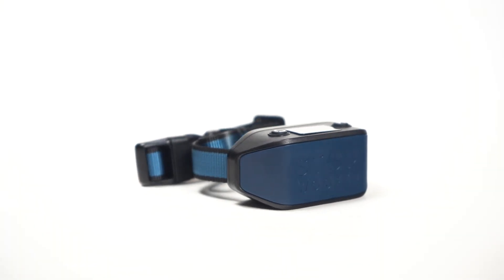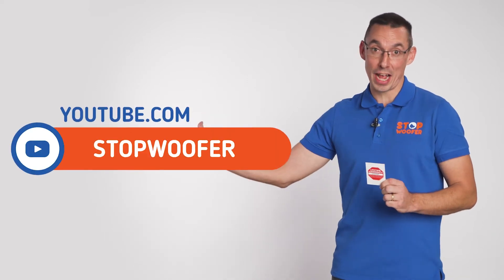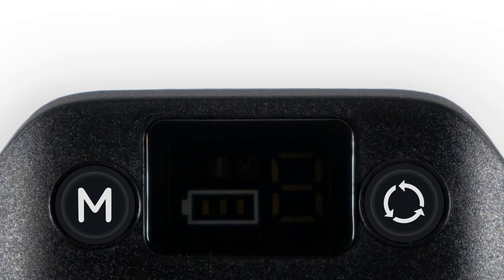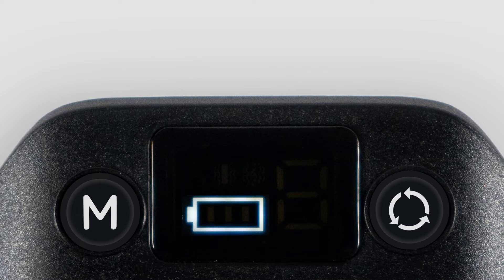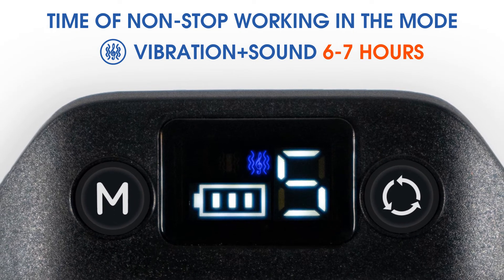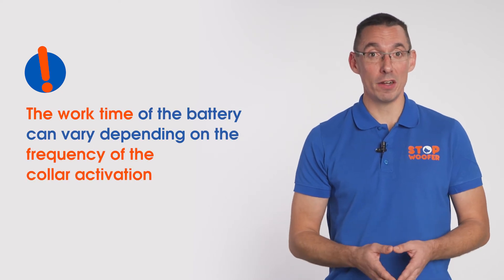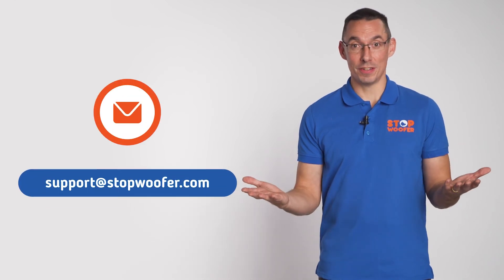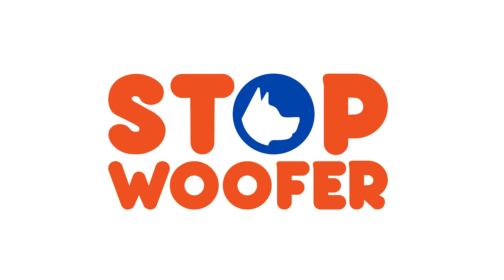HOW TO CHARGE MY BARK COLLAR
In this video we tell about the battery capacity and give a step-by-step instruction how to charge the bark collar DBC-SW-DC638

CONTENTS:
00:00 - Introduction
0:38 - When Should I Charge the Collar
0:48 - What Should I Use to Charge the Collar
1:03 - Charging Time
1:16 - Run Time of The Battery
1:31 - How Should I Charge the Collar